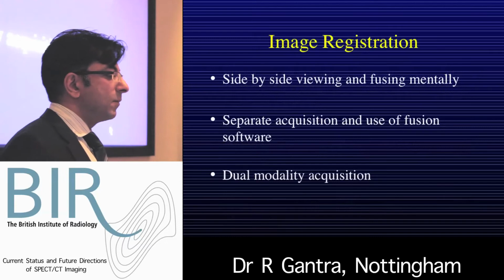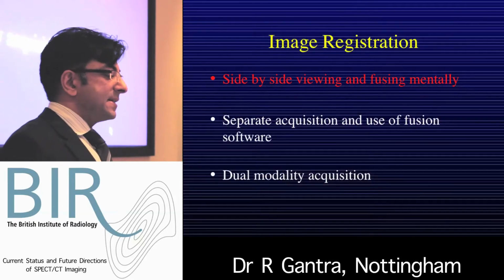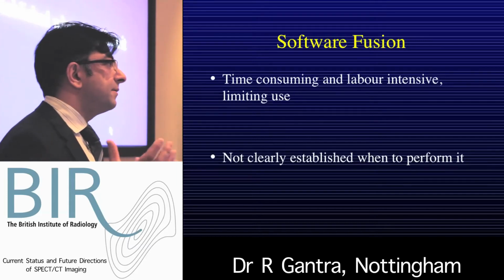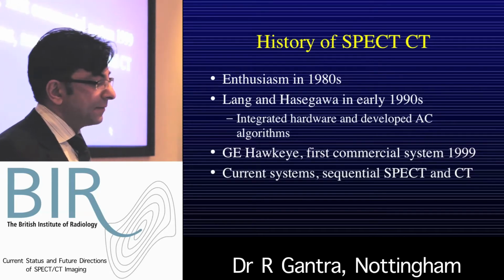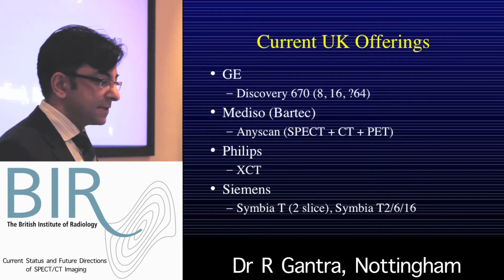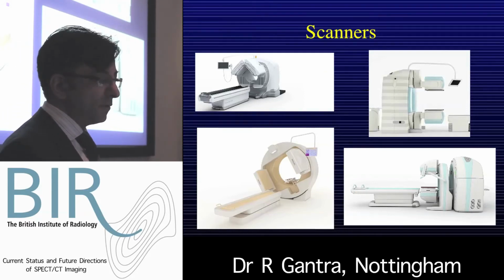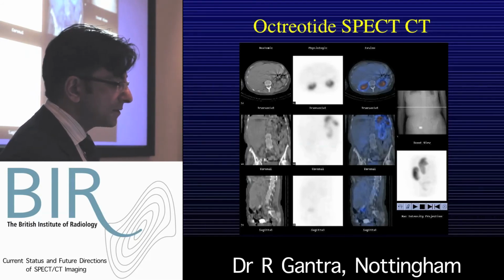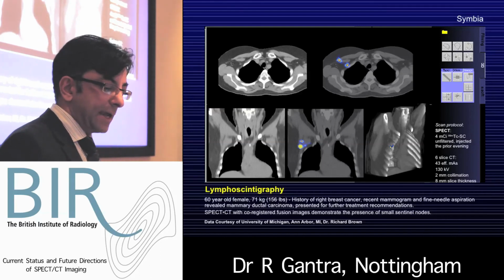Current Status and Future Directions of SPECT/CT Imaging: Image Fusion and Clinical Utility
Image Fusion and Clinical Utility
Dr R Ganatra, Nottingham